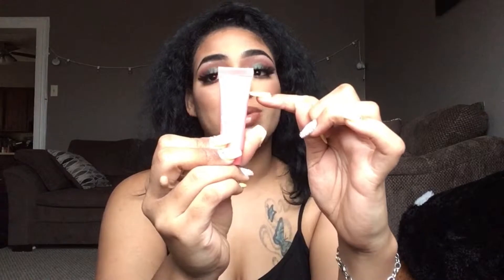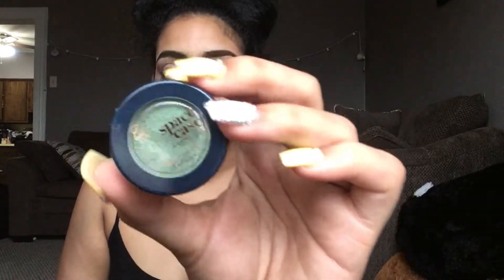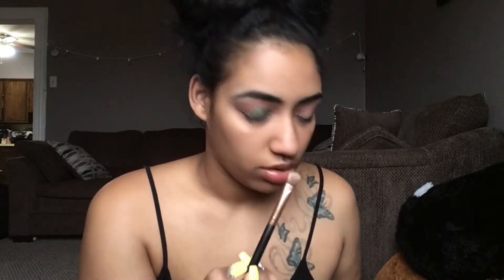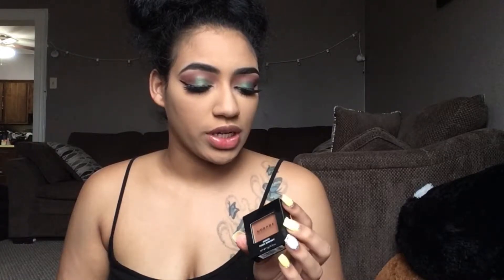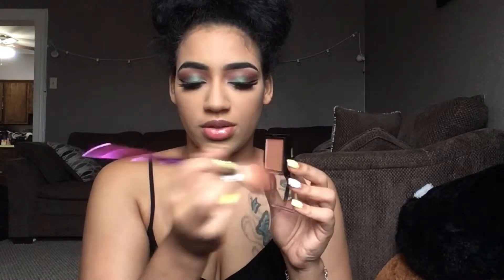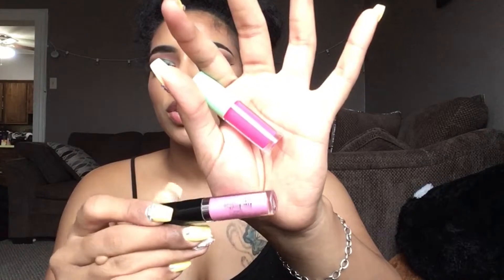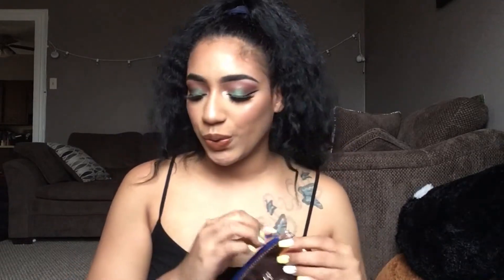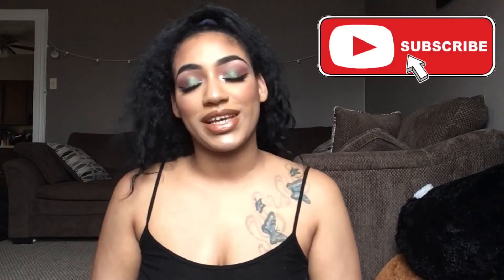Ipsy vs Ipsy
Hey rose family here is the ipsy unbagging from the past two months and I Hope you enjoy.

also for those of you who read the description box there will be an upcoming giveaway when i reach 1000 subscribers so if you read this rose family drop any emoji down below in the comment section.

If you want to check out some of my other content check these videos out :

Snap: serenitymarie56